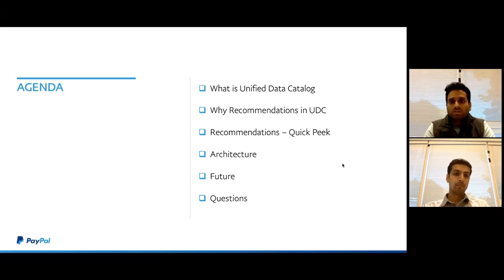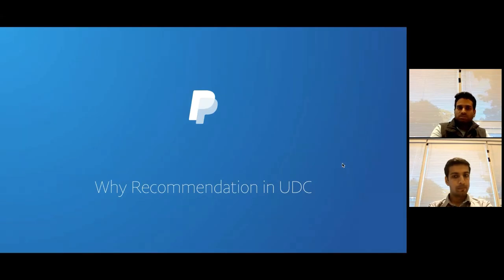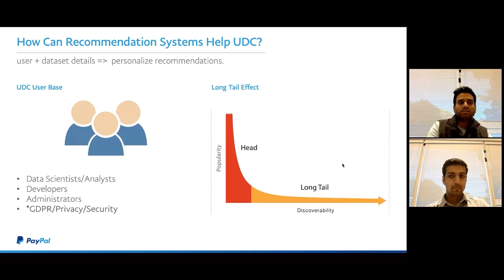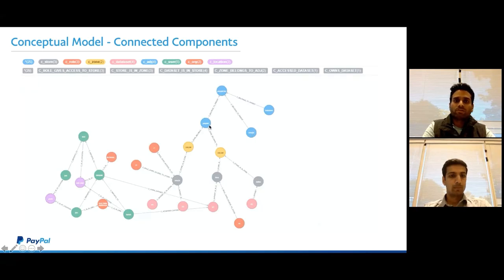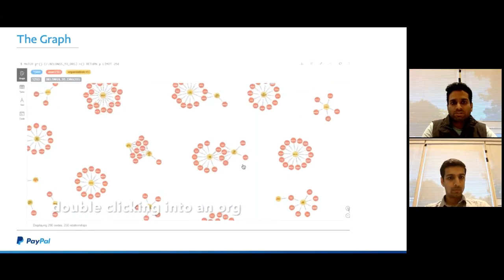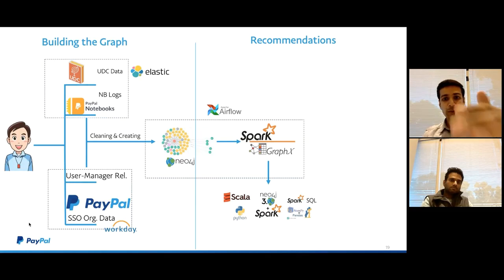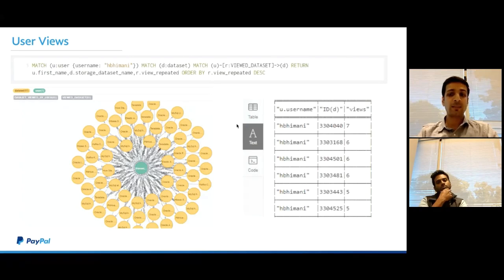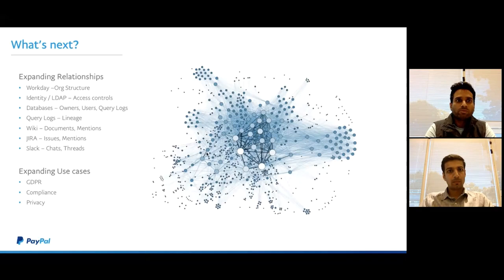Nodes 2019 Recommendations in UDC Unified Data Catalog Powered by Apache Spark %26 Neo4J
Unified view of an enterprise's data assets is extremely powerful in solving data problems. But searching & viewing relevant information turns into an overwhelming experience. Recommending data assets by "connecting" [users, orgs, searches, queries, more] makes data catalog extremely relevant.